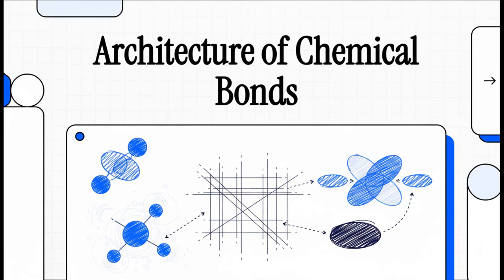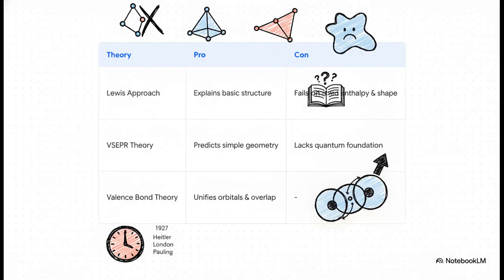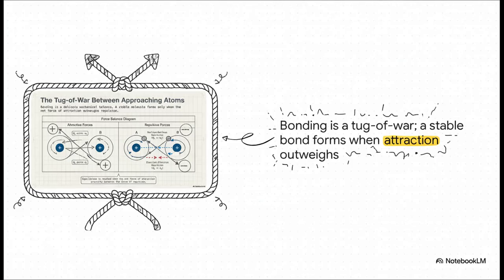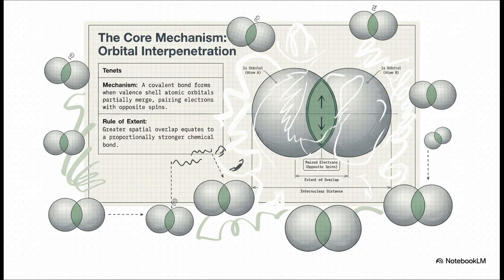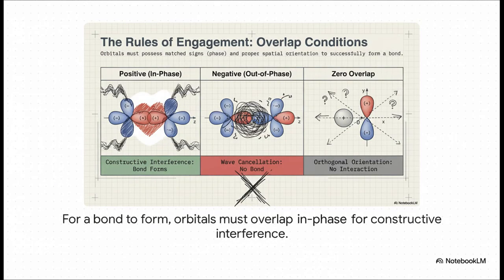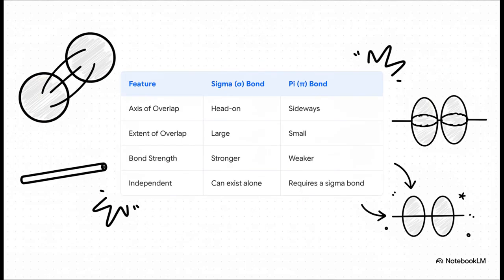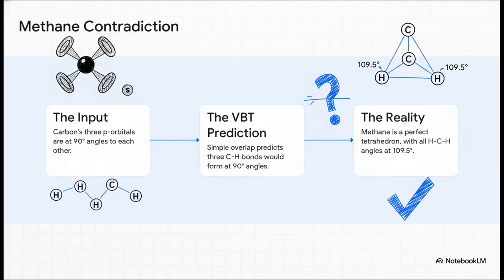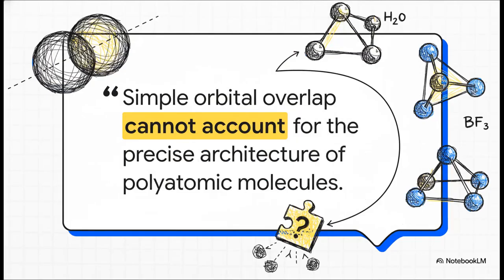Class-11-Chem-4-CBMS-4.9 Valence Bond Theory (English)